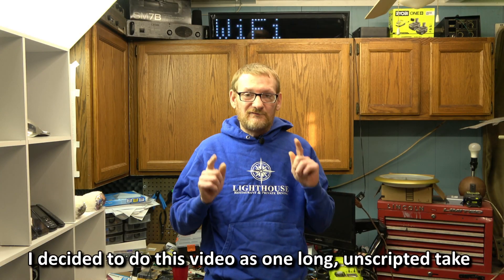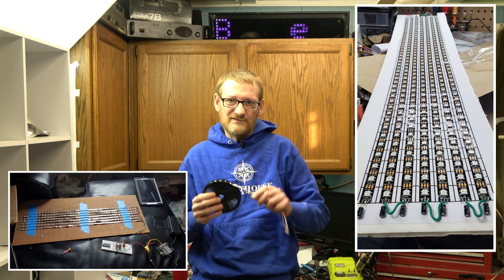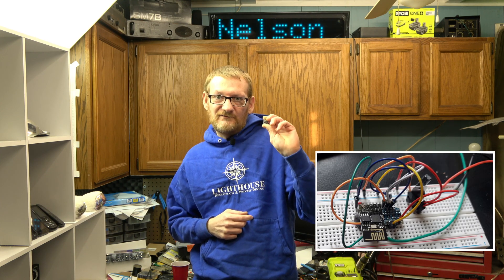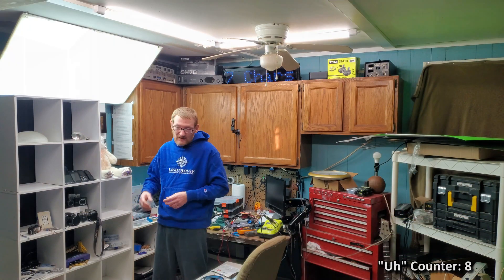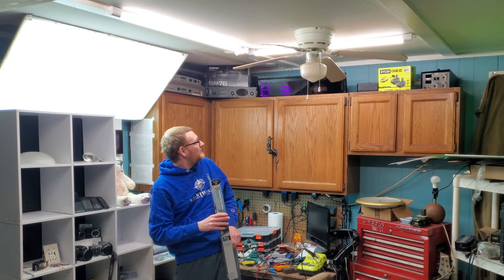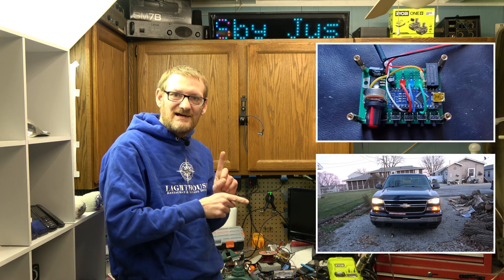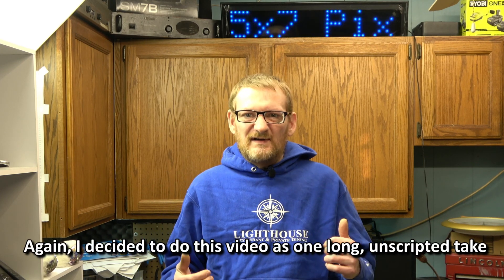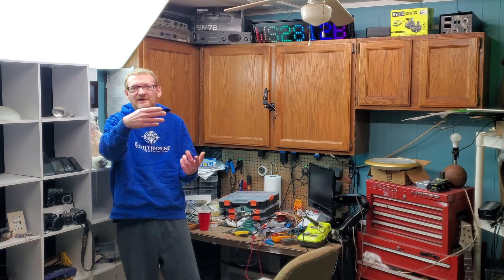Scrolling Marquee - WS2812B LED Strip / ESP 01 8266 Microcontroller WiFi Control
I was trying to think of something creative and fun to do with LED strips -- specifically the Individually-Addressable RGB (full color) type - and decided to attempt a Scrolling Marquee.

If you shop Amazon for holiday gifts or anything else, it would help my channel greatly if you started with this link:

I get a tiny commission (costs you exactly the same) and helps me keep this channel going! Thanks in advance, and Happy Holidays!

WS2812B (5-Volt 300 LED strip):

ESP-01 modules (5 pack):

*** Arduino Code ***
I uploaded the code back in July, but forgot to put a link here:

It does much more than "scroll", but from the start I named it "Scrolly". Note that the scrolling is NOT jerky as it appears in the video - it's a matter of the frame rates... it's smooth as silk IRL.

Using an ESP-01 microcontroller, the FastLED library, the ElegantOTA library and the HTTPRequest library, I was able to make this programmable from anywhere!

Things I forgot to mention within the video:

1) I used a "sacrificial LED" to drive the strip from the 3.3v signal coming from the ESP chip. In my experience this has always worked quite well, and the level shifters I had ordered aren't fast enough (they are for I2C; I didn't realize the difference when I ordered them).

(SIDE NOTE: I have since stopped using the Sacrificial LED and instead use an LM393 Dual Comparator as a one-way level shifter - this works FAR better)

2) The code is set to limit the current to 1800ma (using FastLED).  In practice, it tends to draw much less (most of the time, only a small percentage of the LEDs are lit, and only one color or blend of colors).

3) I wired the strips in a Zig-Zag manner; once I post the code you will see how I translate coordinates into the actual LED address (in short: a multi-dimensional array; this also takes into account the "sacrificial LED"). Power is "injected" on one end of each 42-LED strip, and for fun I added a small capacitor at the tail end of each.

4) The "Time & Temp" it shows is pulled from my server. It sends the time, adjusted for Chicago time, and the temperature is pulled from my Smart Thermostat - another ESP project with a video coming soon :)

Also note I built a tiny circuit board, mostly to hold the ESP chip on a socket. This way, if I make a mistake updating it "OTA" (via WiFi), I can just pull the chip and flash it the old-fashioned way. The board also holds a 1.5-amp surface-mount 3.3v regulator and a small capacitor to power the ESP chip.

Future project videos will show more of the electronics building parts - this one I just whipped together in a day and didn't feel like filming everything... looking back I probably should have...